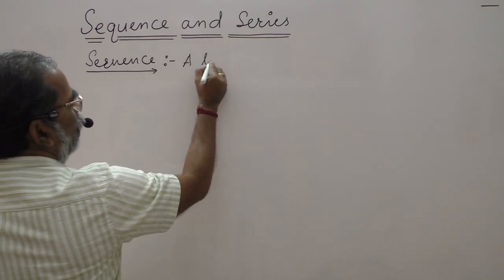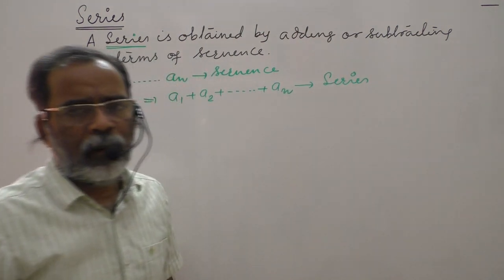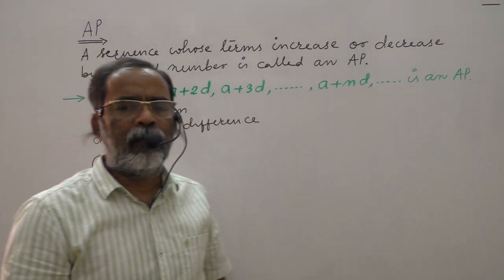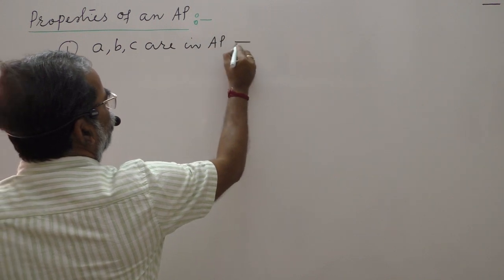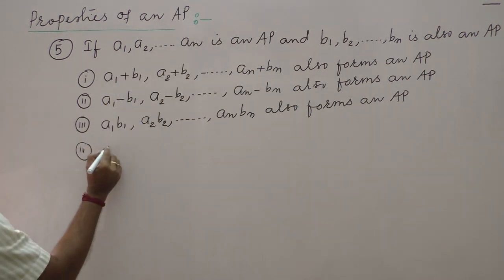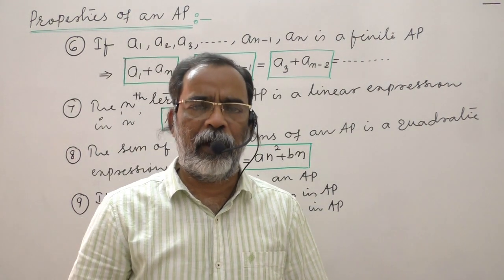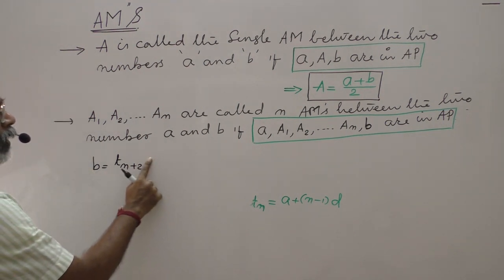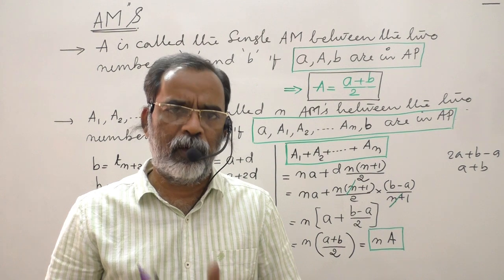PLUS TWO MATHEMATICS BY KVN | ARITHMETIC PROGRESSION